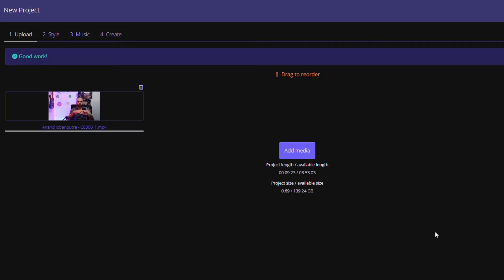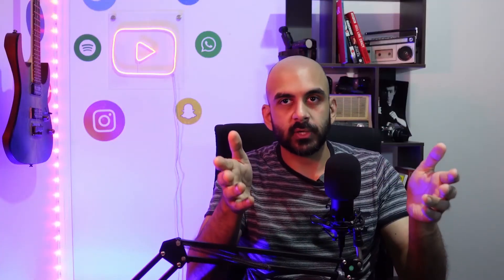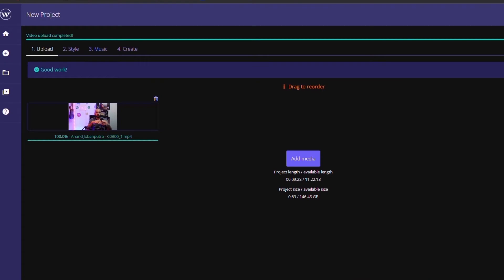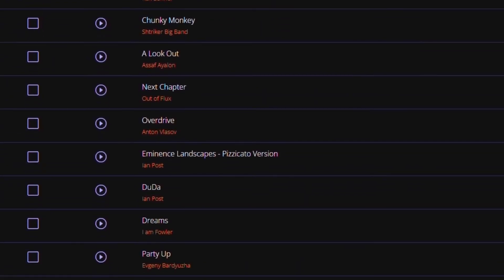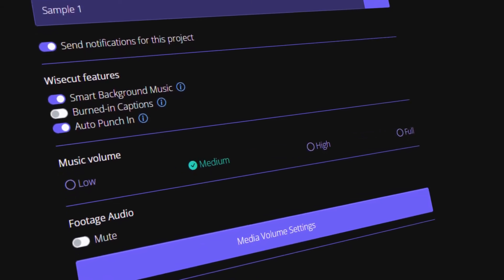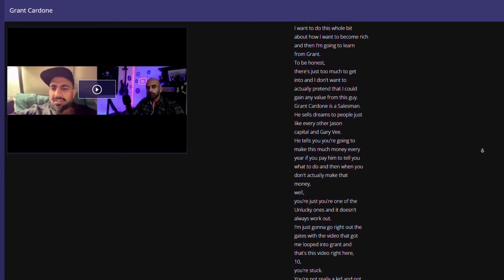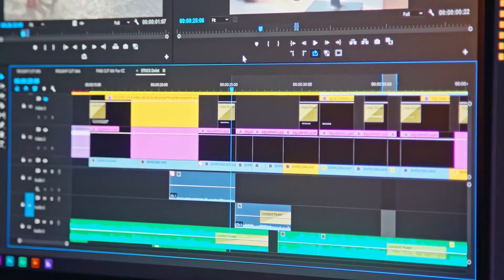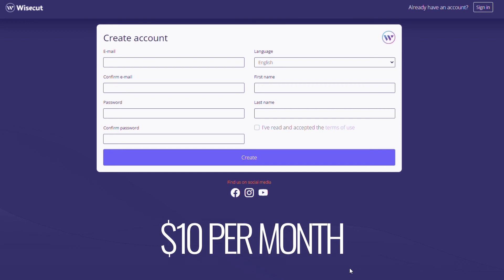The Craziest A.I Automatic Video Editing App of 2022 (Wisecut App Honest Review)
This App will auto-edit your youtube raw videos making it 80% easier to edit in your video editing software of choice. You can totally do the basic editing in this app itself but almost all the heavy lifting will be handled by the craziest A.I. automatic video editing app of 2022.

The fun part is it creates and generates automatic captions for you. You can also repurpose any videos of yours in any format for whatever social media platform you want to post on.

Wisecut is an unbelievably fast and accurate web-based A.I. video editing and compositing tool for video editors. I'm simply blown away about how much time this will save me in my editing sessions as a youtube content creator.

✅  Timestamps:
00:00 - Intro
02:07 - Demo of Wisecut App Features
5:50 - What to watch next from Vidgrowth?

⚠ Unfortunately, the one-time offer in AppSumo has closed but... You can check the app

🔎 ABOUT ME
My name is Anand and I'm an Entrepreneur of Indian origin, living in Silicon Valley, California. I own a Media and Content Marketing Agency called VidGrowth, which specializes in helping Entrepreneurs, Startups and Small Businesses build their dream business.